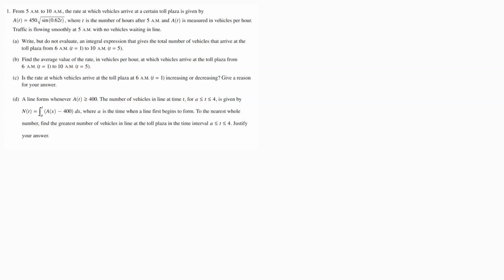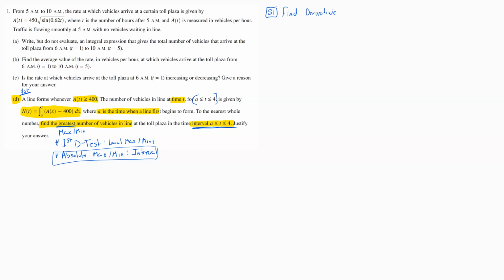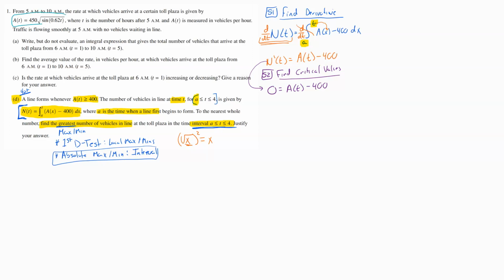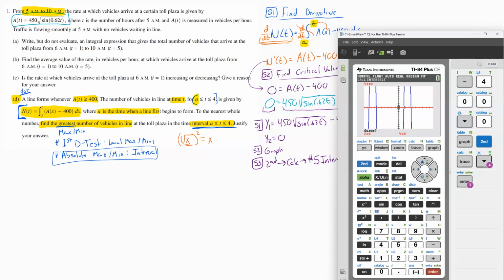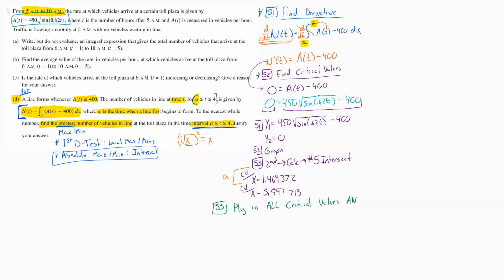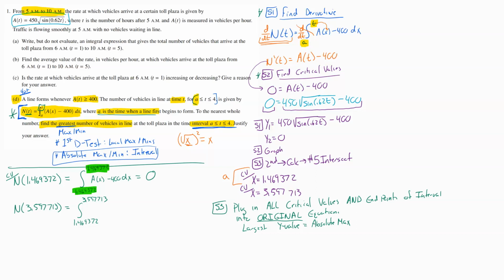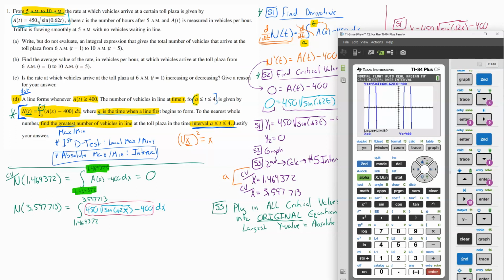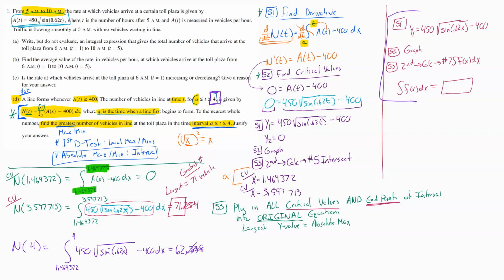2022 AP Calculus AB Free Response Calculator Required Q1d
In this video I provide a step-by-step walkthrough for how to successfully complete (and earn the max points possible) the Question 1d from the 2022 AP Calculus AB Free Response Calculator Required section.
This video covers the topics of how to apply the Fundamental Theorem of Calculus Part 1, and how to use the Absolute Max derivative process to determine the answer. I show you how to obtain the maximum points available for the problem so you know what the AP Calculus graders are looking for.